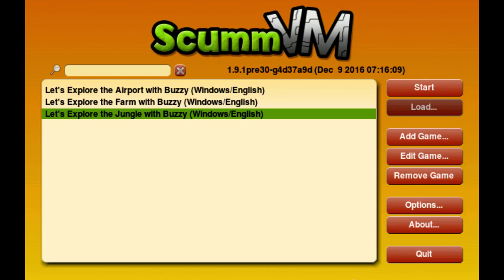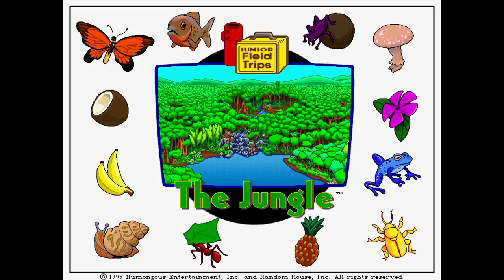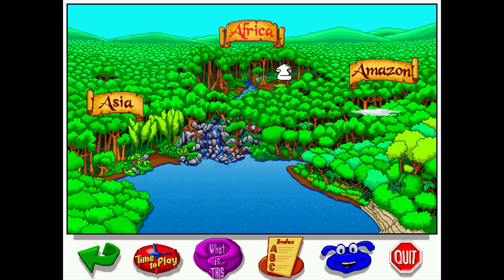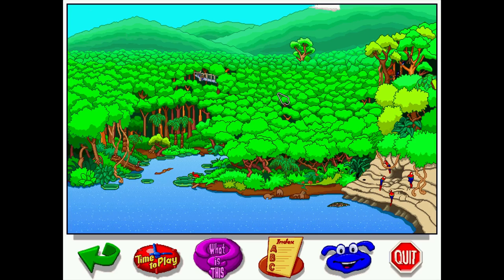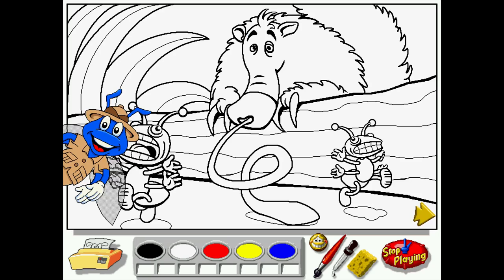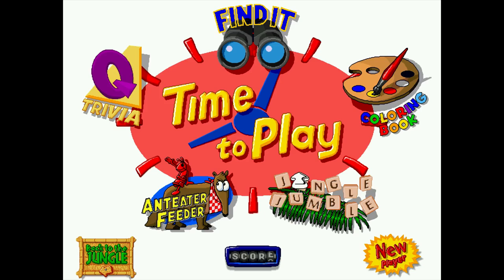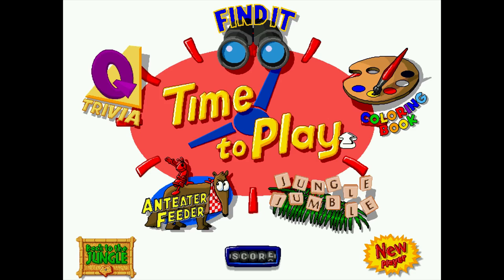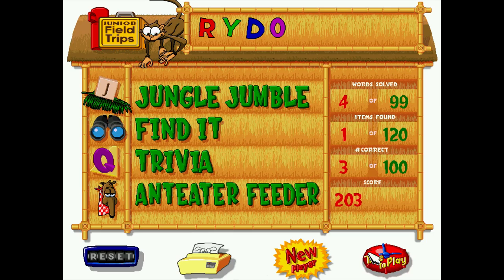🐒Let's Explore the Jungle (Junior Field Trips) (Spotlight)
🎲 No place on Earth is more mysterious or exciting than a jungle. Explore the dim interior of an Amazon cave. Dive into a river and take a swim with a hippo. View the inner workings of an underground ant nest. With Let's Explore the Jungle, children become involved and intrigued from the very first scene.

Spellbound and entranced, the only limitation to your child's involvement with Let's Explore the Jungle is their own endless curiosity and imagination. Travel through over 30 jungle places. Explore 215 detailed jungle descriptions. Interact with as endless array of click-points- see for yourself what happens when they click on the orchid-mantis, the flying fox, or the orangutan. Your child is in control.

Junior Field Trips turn kids loose to discover exciting new places up close and on their own. Children decide where they want to go and how much they want to know. Detailed explanations, lively sound effects and colorful animation make every trip truly one of a kind. Kids will want to visit The Jungle again and again. It's a place where curiosity and knowledge are the keys to fun and adventure.

Let your child begin a fascinating and educational journey to the jungles of the world.

Buzzy the Knowledge Bug is your guide to fun.
You're in control from the very beginning, with Buzzy the Knowledge Bug along for the ride. This trusty blue companion appears at the click of a button, telling jokes, pointing out interesting facts, and talking about more than 200 plants and animals.

It's three jungles in one!
Discover the plants and animals of the world's three major jungles: Africa, Amazon and Asia. From the depths of a river to jungle canopy high above, hundreds of entertaining click-points are waiting to be discovered.

Information is just a click away.
215 Detailed descriptions of jungle plants and animals are available at the click of a button. Learn where chocolate comes from, why the giant anteater walks on its knuckles, or how the flying snake flies.

Learning is more than an adventure- it's great games too!
Go on a jungle scavenger hunt, improve your spelling, paint jungle pictures, or test your knowledge of jungle lore. Multiple difficulty levels make the games challenging and fun for everyone.

This product uses ScummVM across Windows, Mac and Linux which is released under the GNU GPL v2.